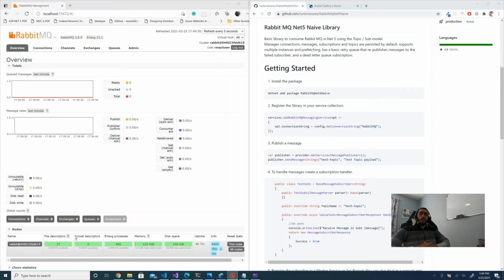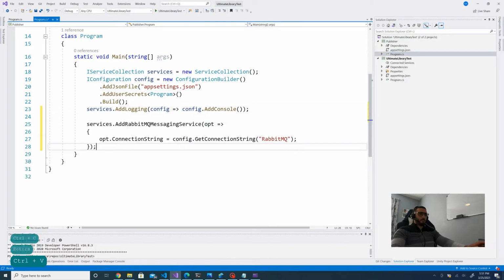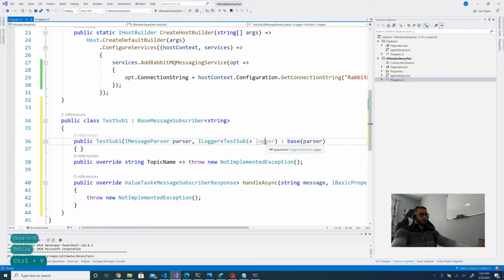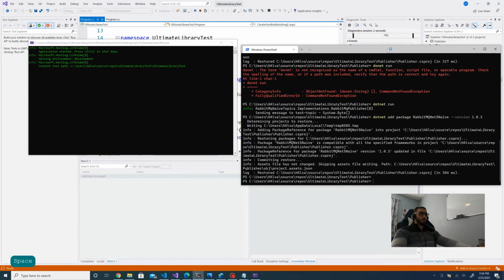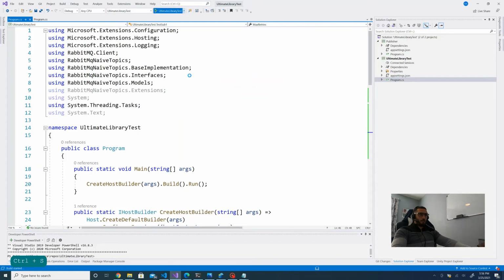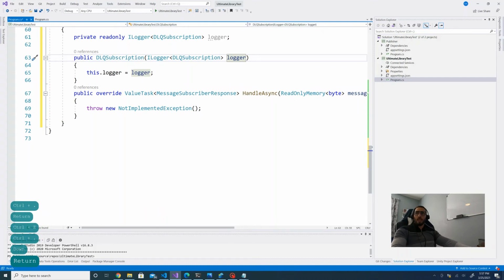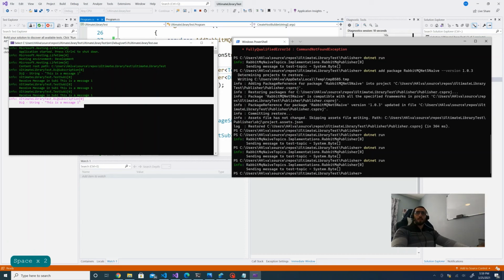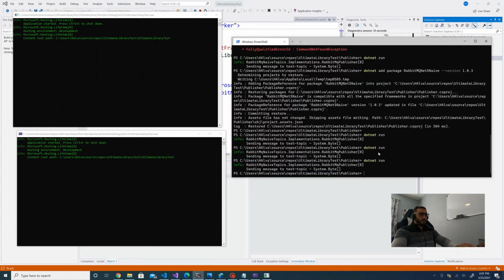.Net 5 and Rabbit MQ Tutorial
Get started using topics and subscriptions with RabbitMQ and Dotnet 5.